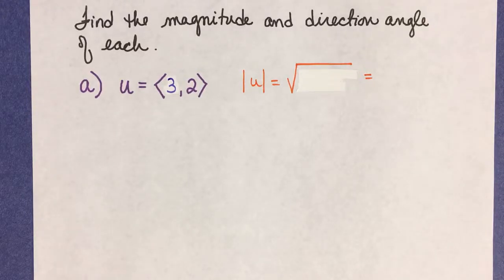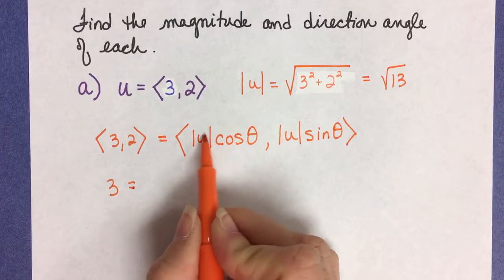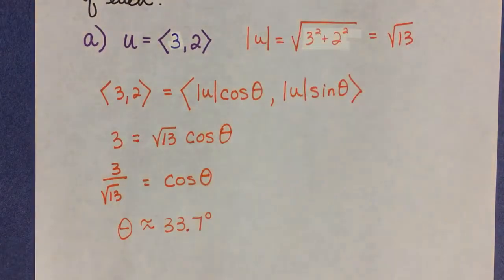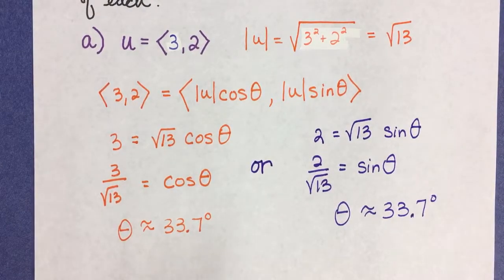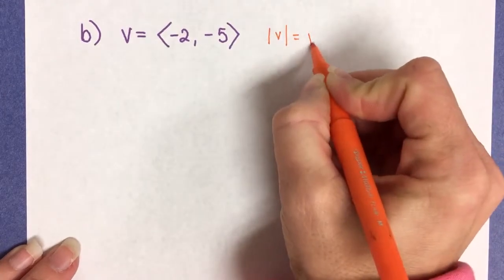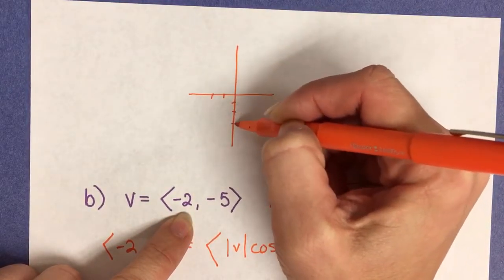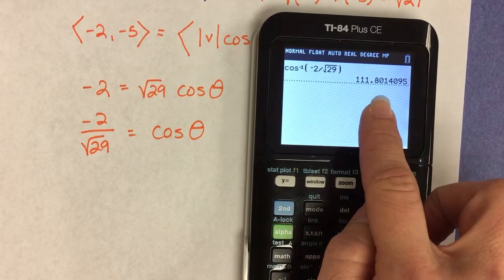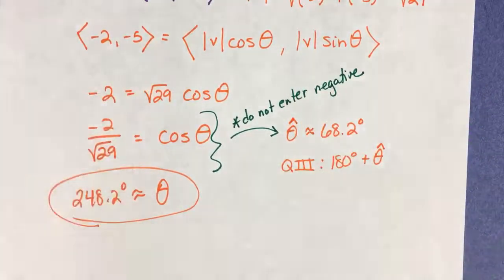6.1 Part 3